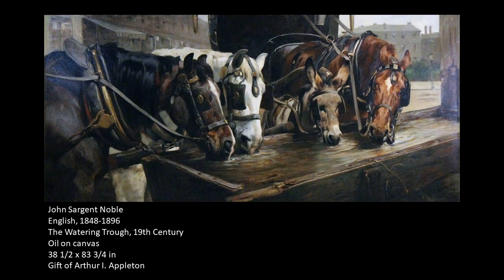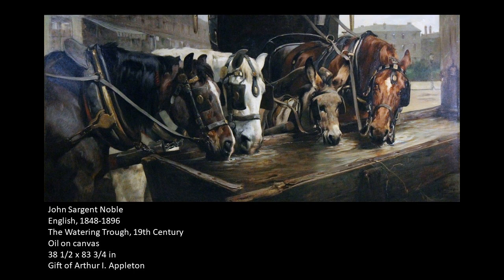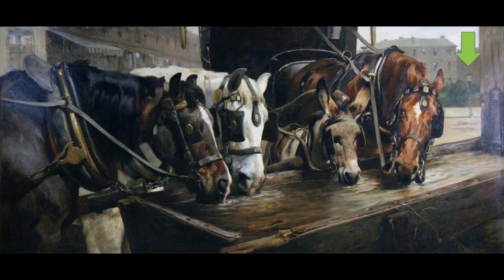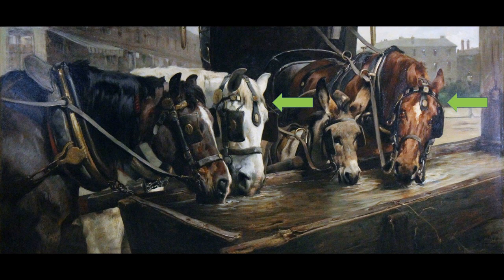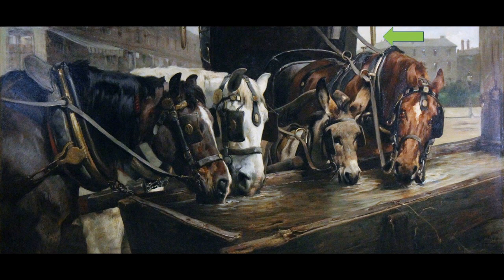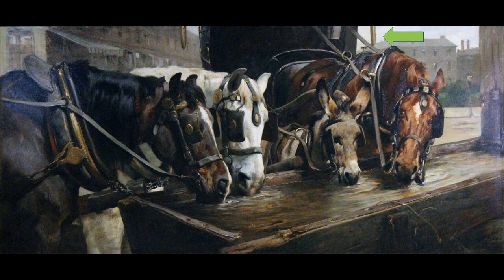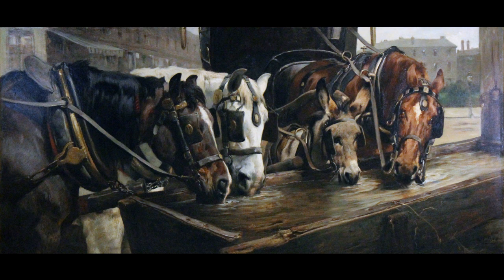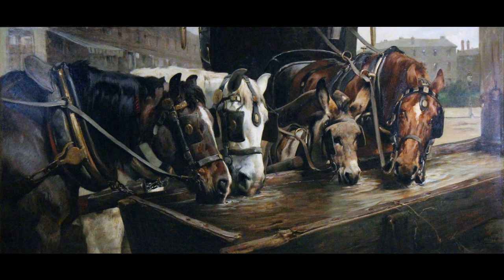Art Minutes: The Watering Trough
The Appleton's Curator of Exhibitions Patricia Tomlinson takes you on an exploration of John Sargent Noble's painting "The Watering Trough."